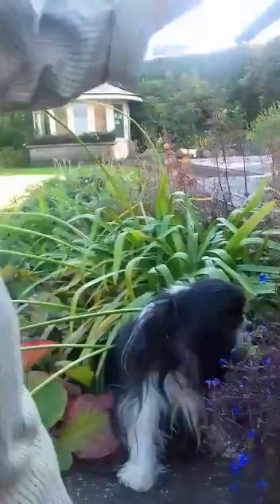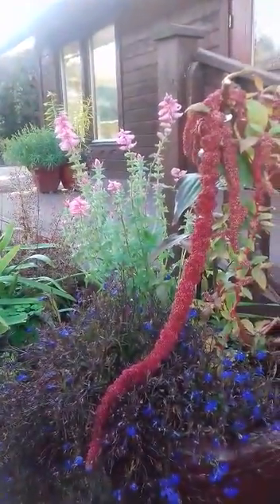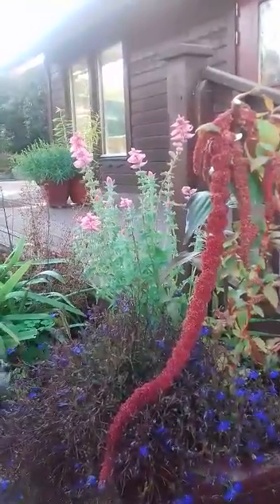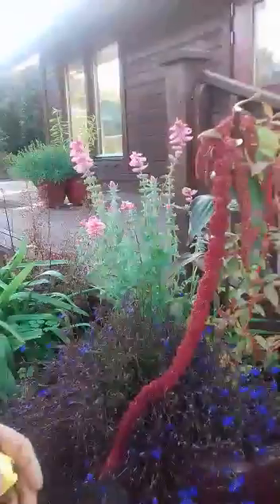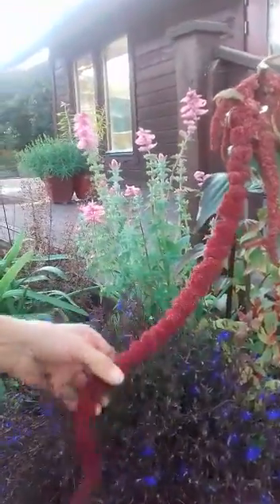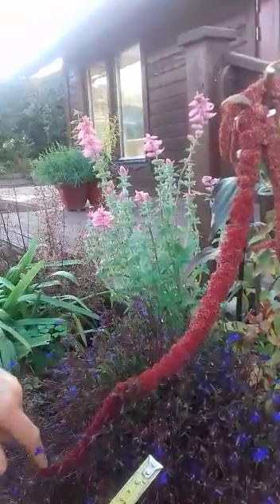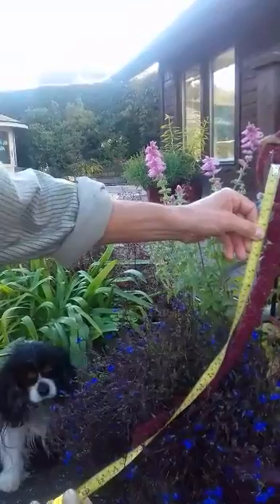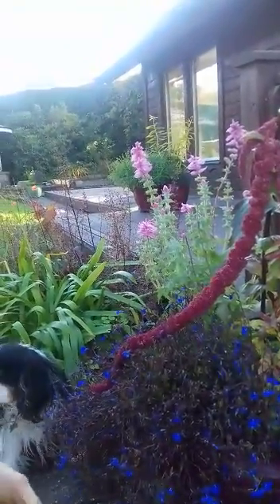Love Lies Bleeding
John and Jody take a closer look at Amaranthus Caudatus, otherwise known as Love lies bleeding